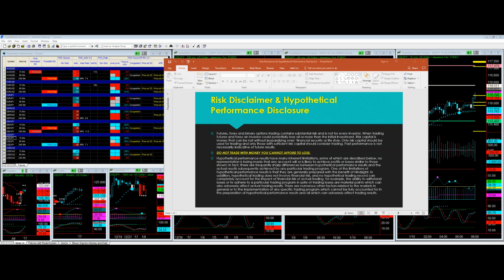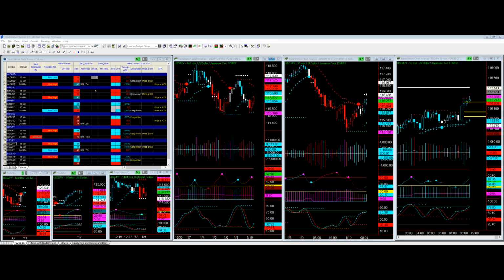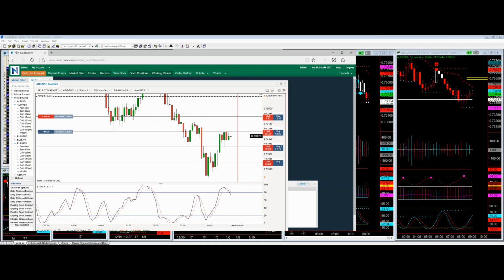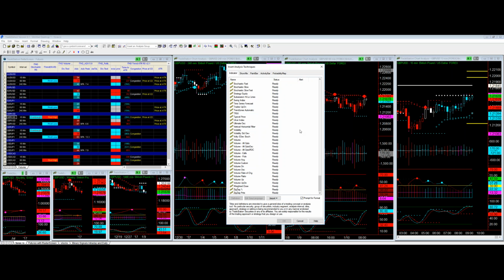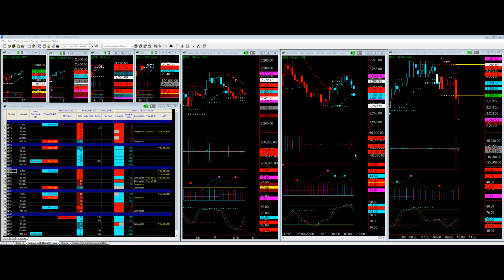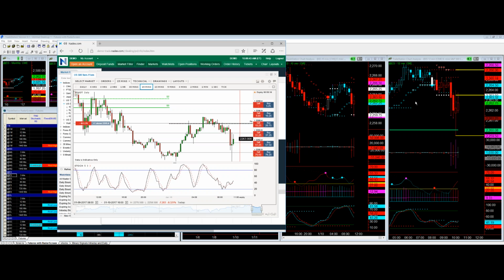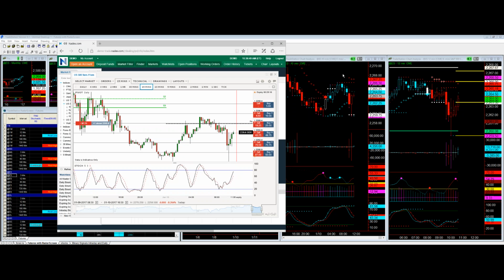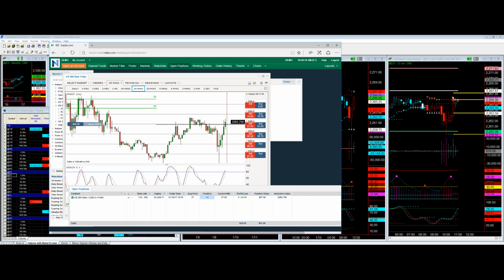TradersHelpDesk Live Trading Video Futures, Forex and Binary Options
In the TradersHelpDesk live trading room on January 10th, Gail Mercer shows you how to incorporate the TradersHelpDesk indicators and methodology to trading futures, forex and binary options.